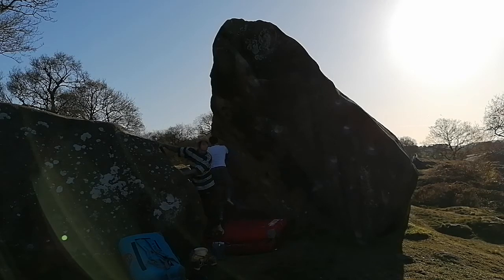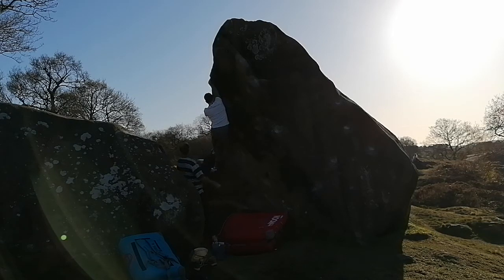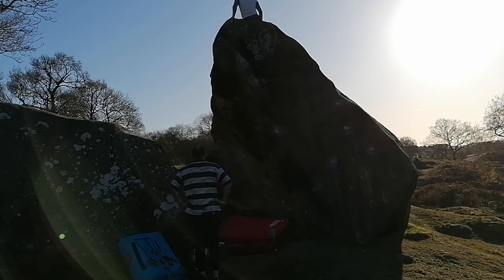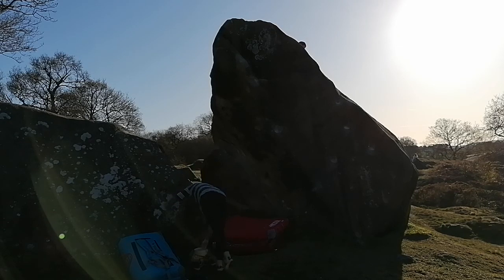Flipper Arete 6a (The Dorsal Fin - ROBIN HOOD'S STRIDE)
Found this pretty easy, once the enormous juggy crack on the right was pointed out to me while I was up there figuring it out.

Also tried the direct 6c version but couldn't reach the hold from the left undercut.